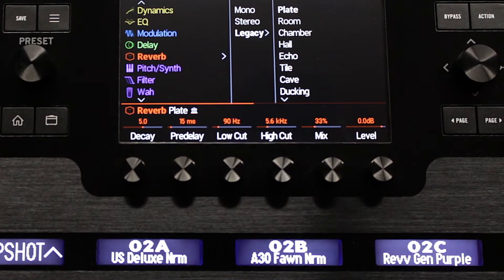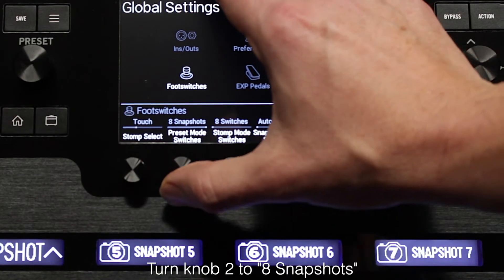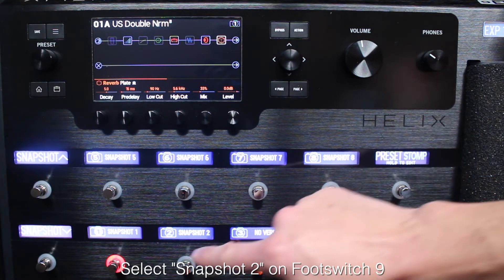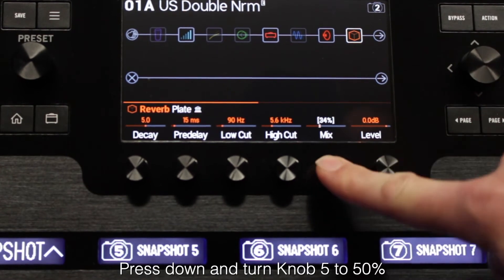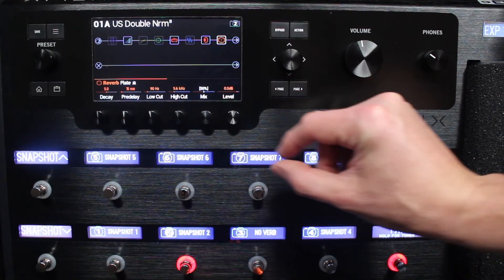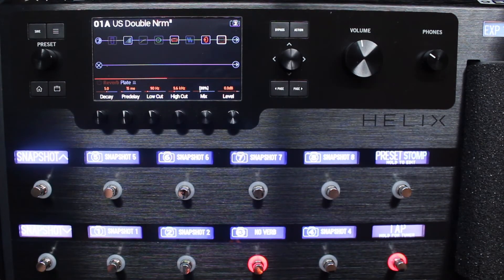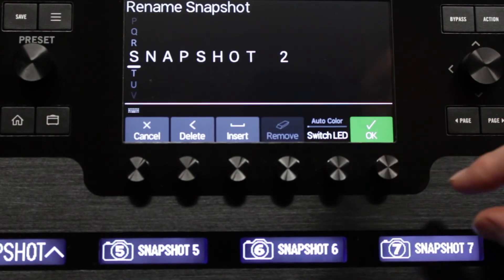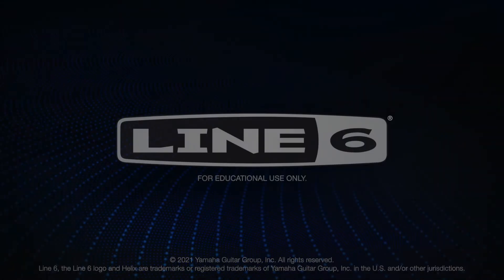Line 6 | Helix Minute | Snapshots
Learn how to set up, save, and rename snapshots on a Helix Family product.